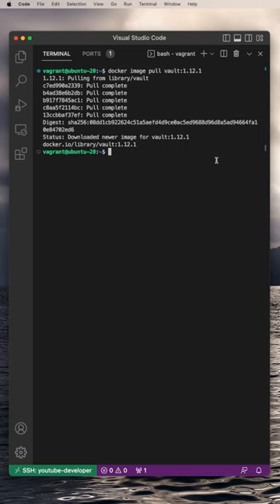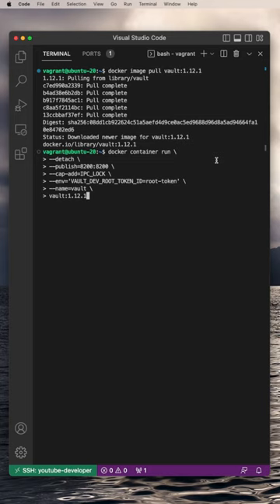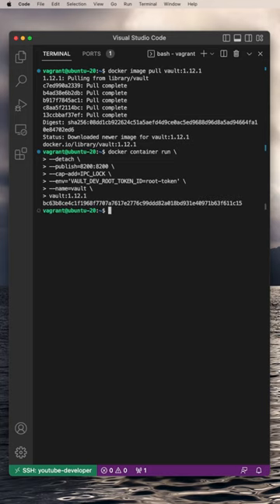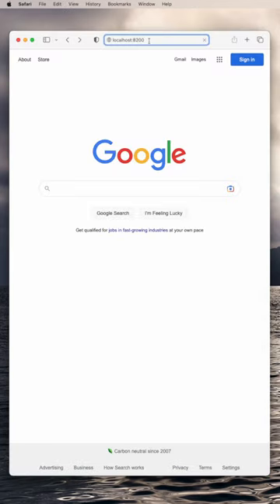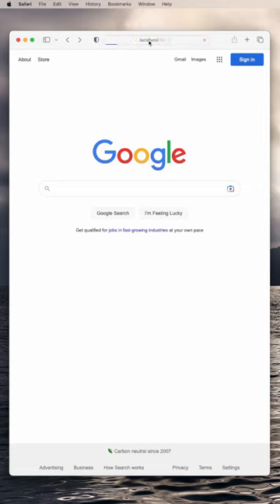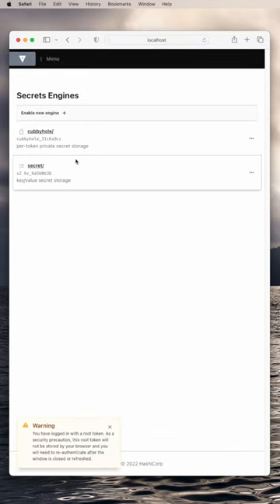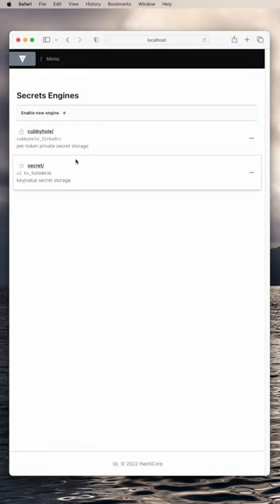Run Vault in a Docker container for development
Run HashiCorp Vault in a Docker container for development